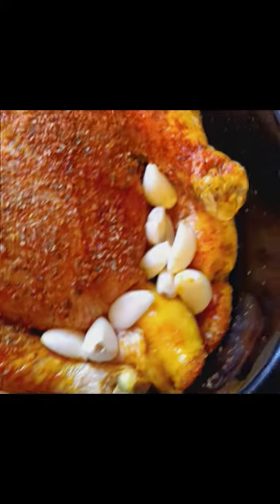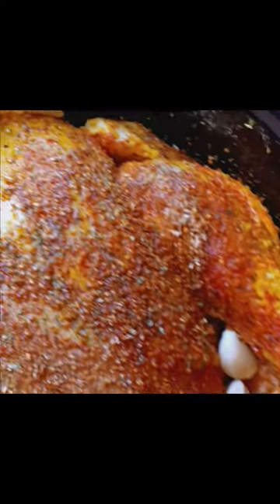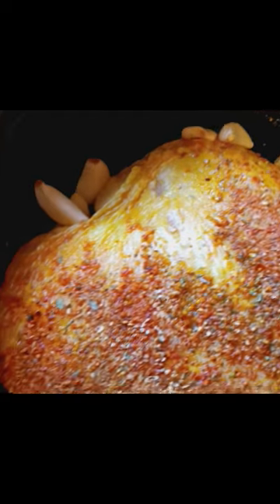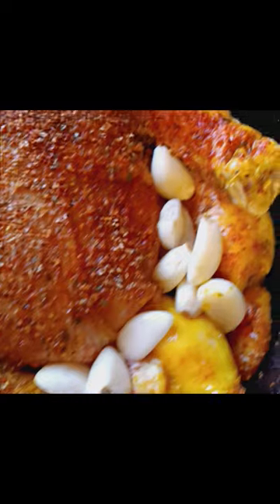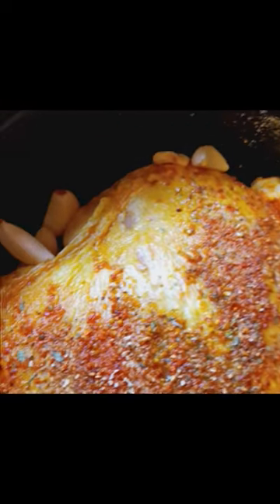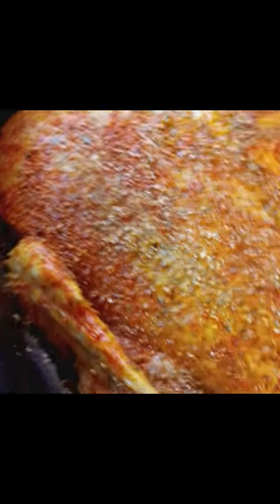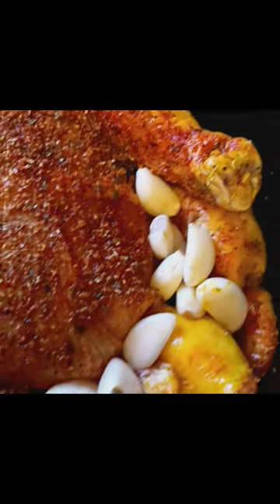I Prepared My Garlic Roasted Chicken In The Crock Pot Awww Chile😛 roastedchicken PT.1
Roast chicken is the ultimate kitchen staple! And my version is so ridiculously easy to make.

*CHAPTERS*

Nature boy Trial Will Be Held On Law & Crime Network It's Not Looking To GOOD FOR NATUREBOY SMH

Did You Guys Know One Of Nature boy Ex From Carbonnation Was Sentence To 15 Years SO SAD SMH

Did These Carbon nation Members Turn Bad Following Behind Nature boy Or Where They Already MESSED UP

So I Went And Got My Grub On At Chili's Grill & Bar COME CHECK IT OUT

Jaguar Wright Announces Her Boo Thang New YOUTUBE CHANNEL WHAT IS THE AGENDA What I KNOW MAY HAPPEN

Solar New Leader Andrew Tate You Went From Obeying Nature boy Now The Guru Andrew Tate SMDH🤯

Solar Nature boy Really Did A Number On You Or Was It Velvet I THINK HE IS HAVE A MENTAL MELT DOWN SO SAD

I Got The Nails & Pedicure LOVE ON YOURSELF AT ALL TIMES & MAKE SURE 2 PAMPER YOURSELF

Is What Jaguar Wright Saying Tru Or A STORYLINE IM SO TIRED OF THIS MESS YOU WON'T BELEIVE WHAT SHE SAID

Side Chick Gets A SHOCK Of Her Life FELICIA HE IS NOT THE FATHER KEEPING IT REAL WITH FEFE

Pump Your Breaks Malia WHY WASN'T NATURE BOY ON THAT INTERVIEW You Can't Speak To Natureboy

You Carbon nation Girls Keep This Up You Will Be Right Where Nature boy Is Natureboy Will REPLACE YOU

Both Nature boy & Jaguar Wright Are Both Playing The Blame Game This WHAT'S TO COME SMH

I Told You This Would Happen To Nature boy I Don't Who's Worst Natureboy or Jaguar Wright I EXPLAIN THIS MESS

I Told This Nature boy Was Going To Do This THIS MAY WORKOUT IN NATUREBOY FAVOR

Equipment And Software I Use To Create My Unique  And Original Commentary Videos:
- HP - ENVY 17.3" Touch-Screen Laptop - Intel Core i7
- Logitech Head Sets G432
- C270 HD Webcam
- Samsung Galaxy Tab A7
- Mobizen For Recoding
- Pickmoney (To Create My Thumbnails)
- Movavi Video Suite 2000 (For Editing My Videos)